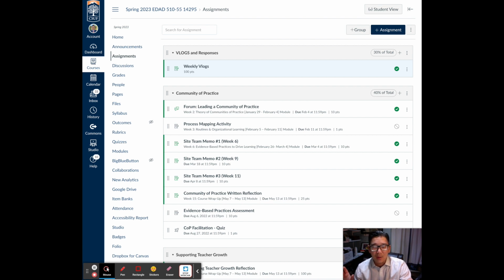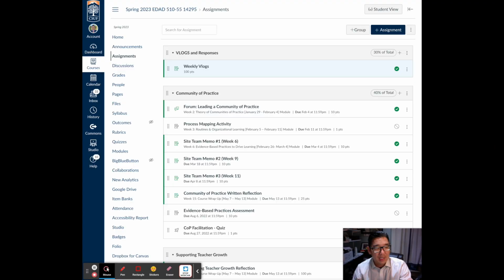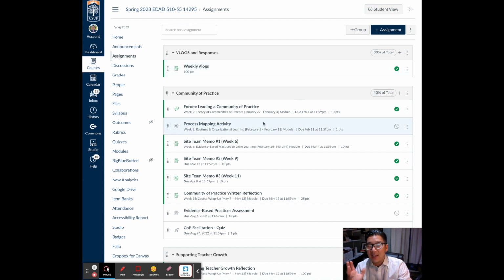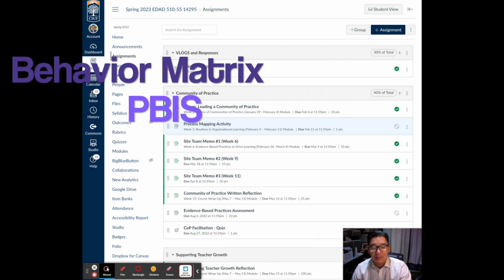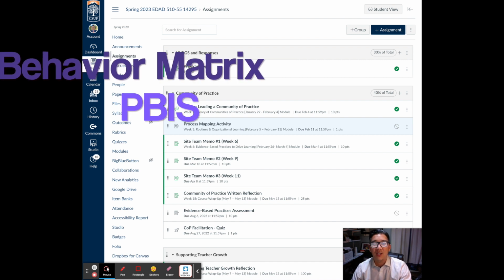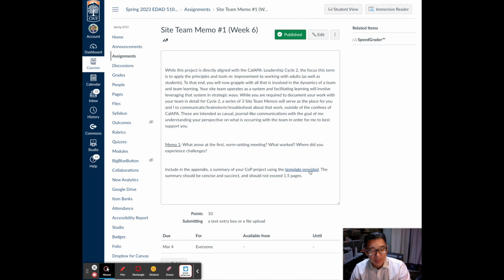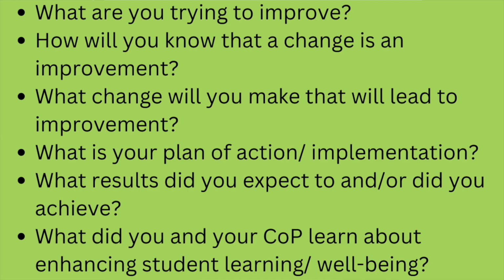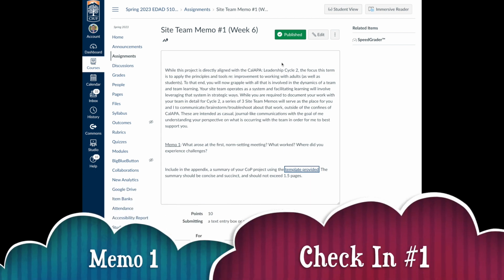E190: Leading a Community of Practice as an Educational Leader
What are you trying to improve?
How will you know that a change is an improvement?
What change will you make that will lead to improvement?
What is your plan of action/ implementation?
What results did you expect to and/or did you achieve?
What did you and your CoP learn about enhancing student learning/ well-being?